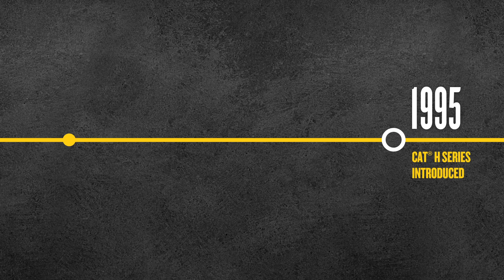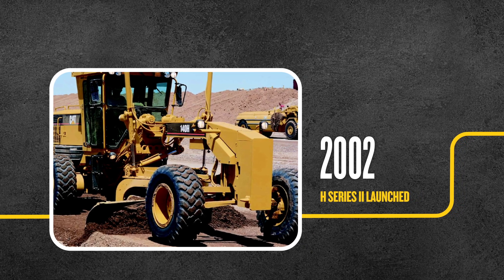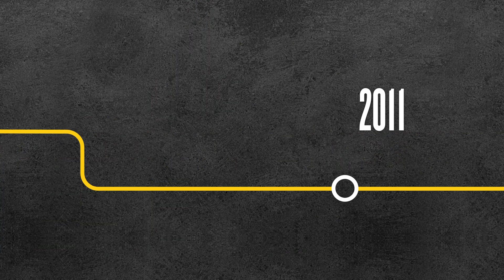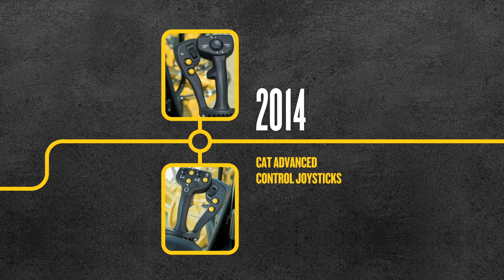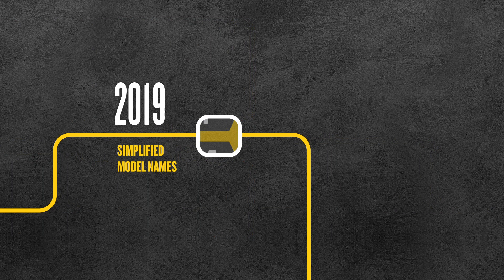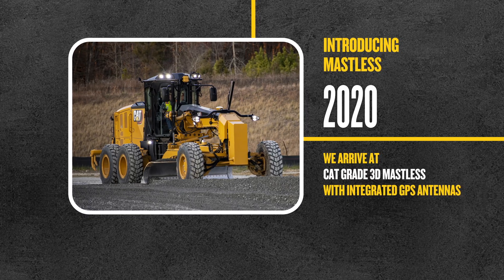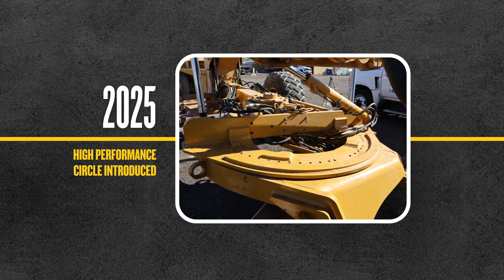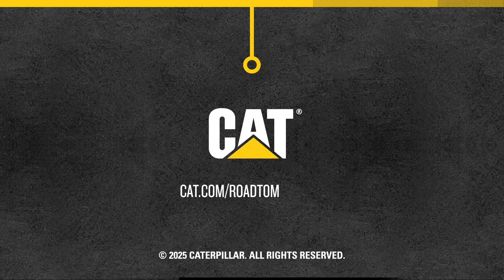Road to Mastless – A History of Cat® Motor Grader Technology – 1990 to today (2025)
Part 2: 1990 to Today

There are over 90 years of continued innovation built into every new Cat® Motor Grader. You can explore the history of Cat Motor Grader technology, from the famous No. 9 Auto Patrol released by Caterpillar in 1931, to the powerful new Cat 24 Motor Grader available today. To find out more and see the full history,